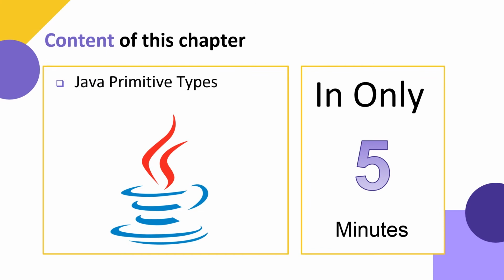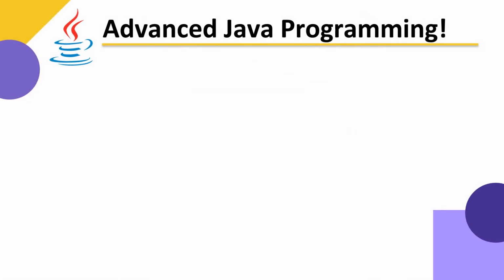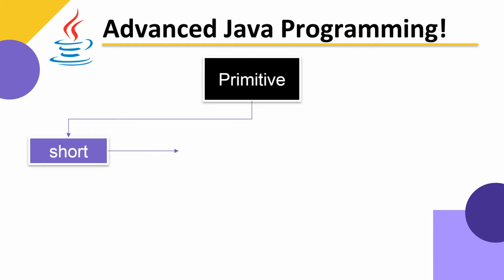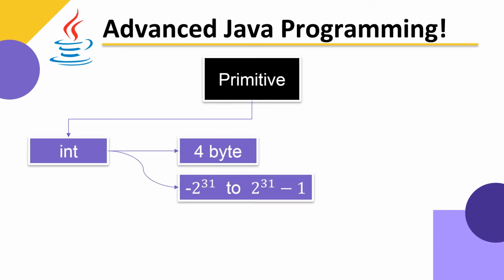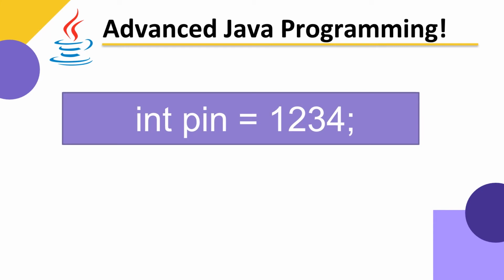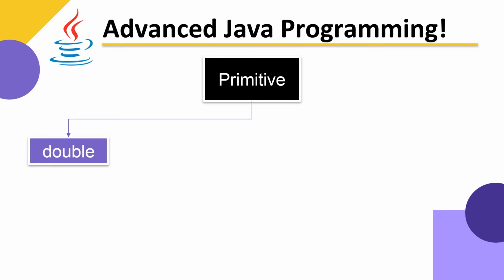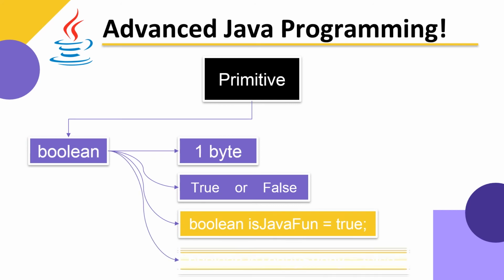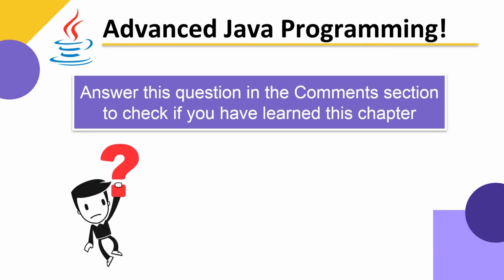Java Primitive Types - Easy Java Tutorial for Beginners - Step by Step by Google AI Robot (Lesson 5)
Java Full Course 2021 - (Lesson 5) ♣♣♣♣♣♣♣♣

Types in Java are divided into two categories—primitive types and reference types. The primitive types are boolean, byte, char, short, int, long, float and double. All other types are reference types, so classes, which specify the types of objects, are reference types.

♣♣♣ This is the playlist address for Java Full Course 2021 ♣♣♣

The Code Masters!